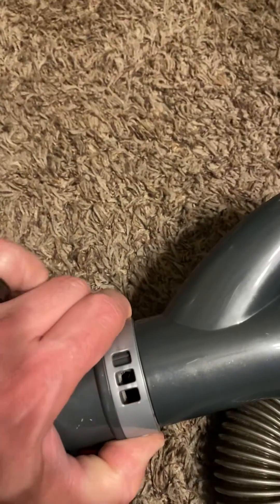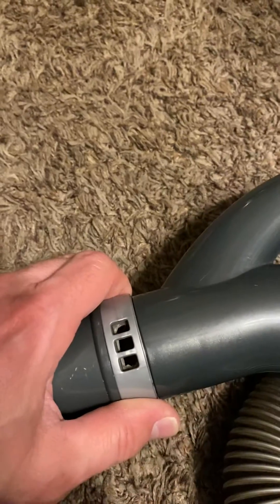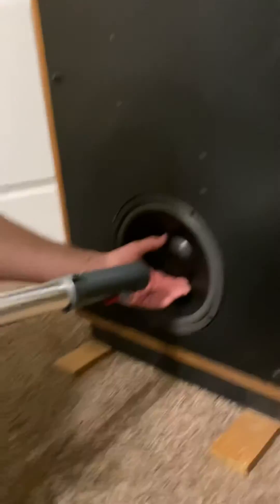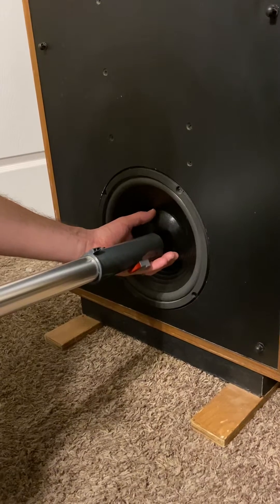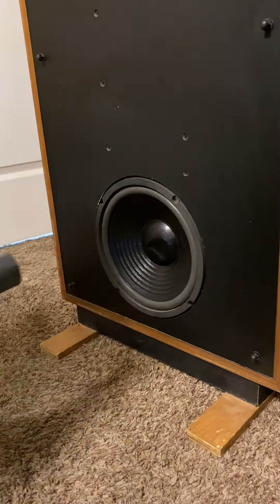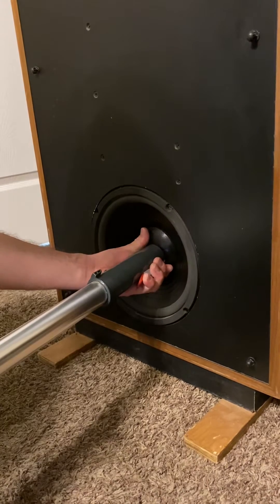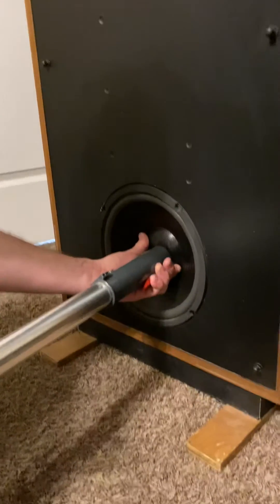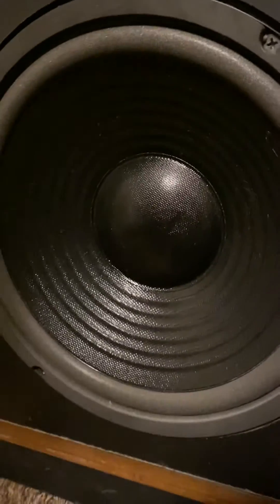Dented speaker dome! Here’s how to fix it!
Here is a simple way to fix a dented dome on a woofer. I have used this technique several times with great success! (Please be careful not to damage your speakers!) Some vacuums can have a lot of suction power, so use caution. You may want to have a helper to shut the vacuum off in case the vacuum won’t release from the dome.
   I used a vacuum with a suction release valve.

Speakers: Boston Acoustics A200’s
Vacuum: Shark